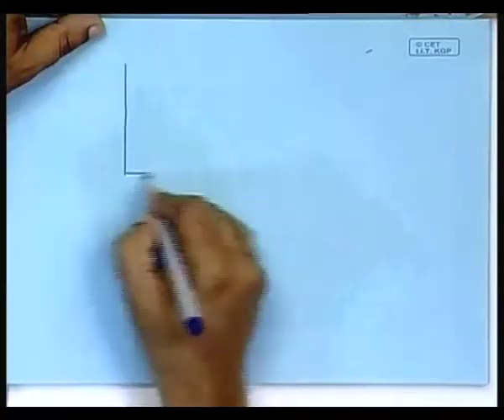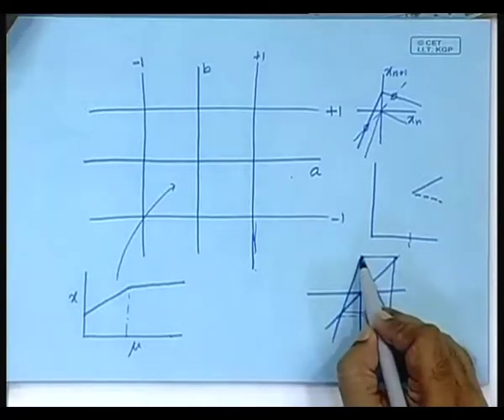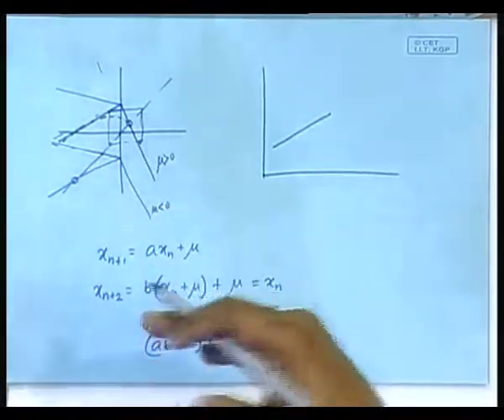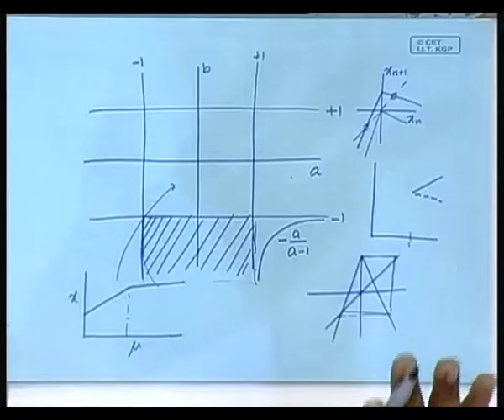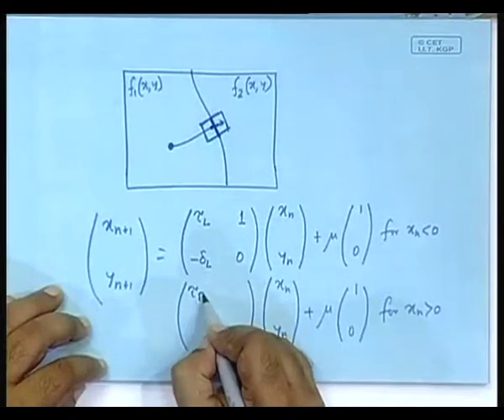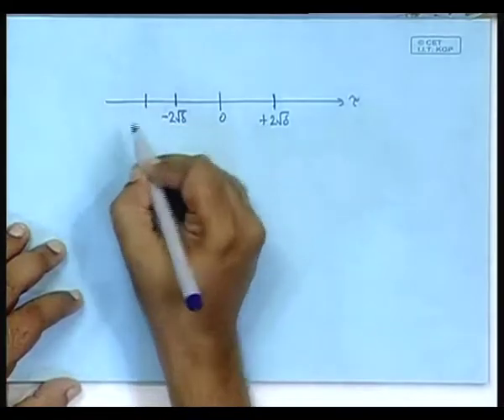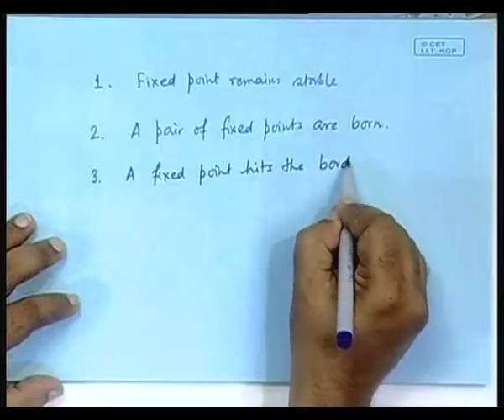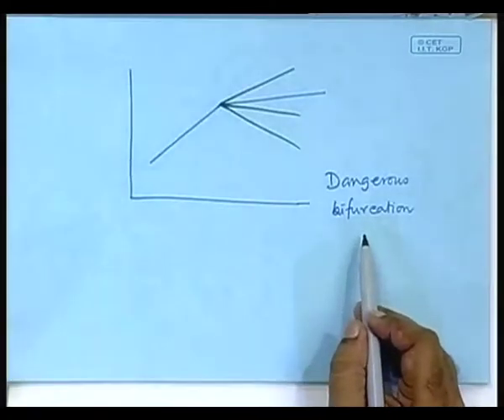Non-Smooth Bifurcations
Subject: Electrical
Course: Chaos, Fractals and Dynamical Systems